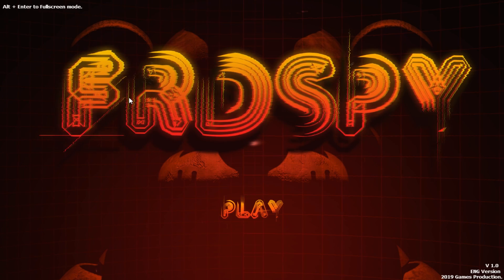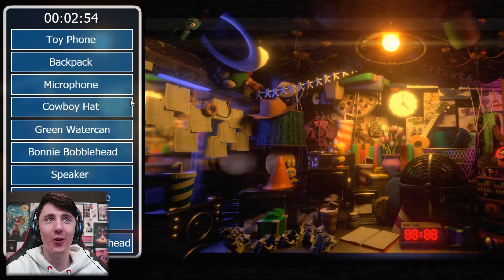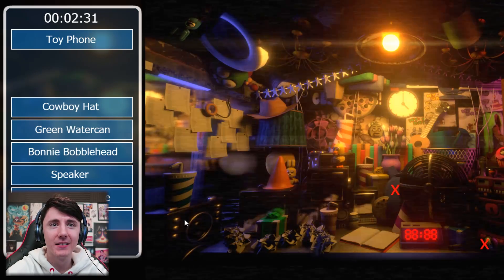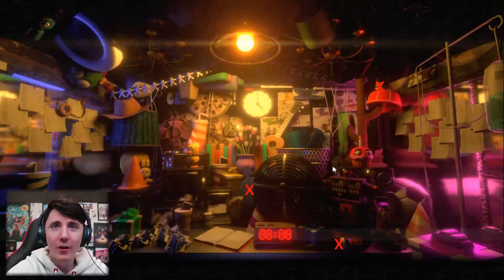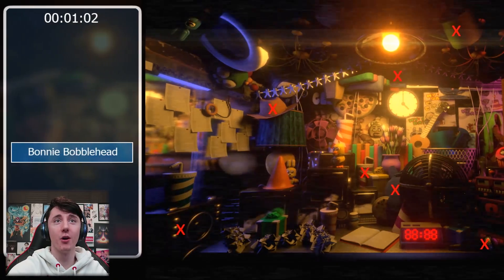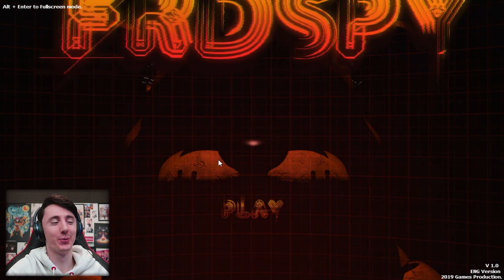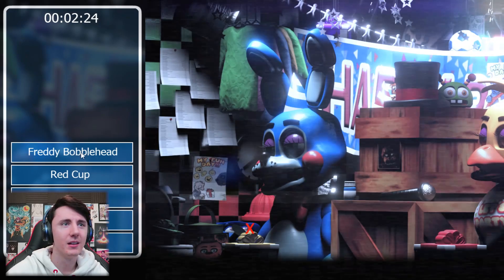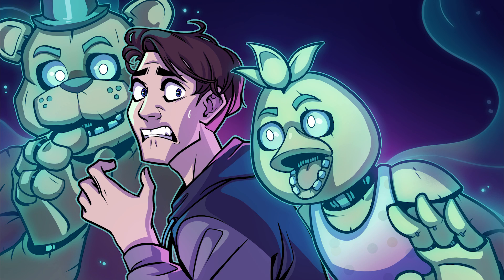FNAF RELIC HUNTING... || FRDSPY - AWESOME FNaF Fangame!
Lewis Dawkins
Units 3-4
Leamore lane industry estate
Walsall
WS2 7DE